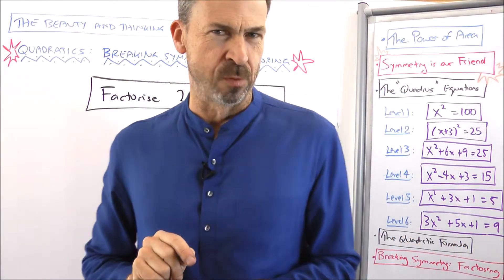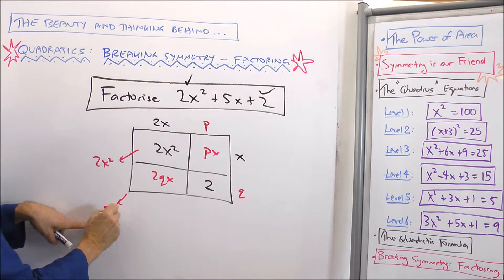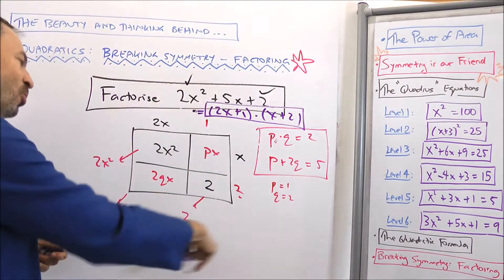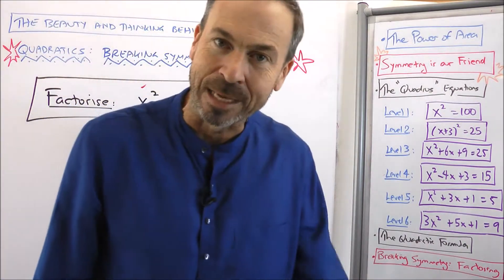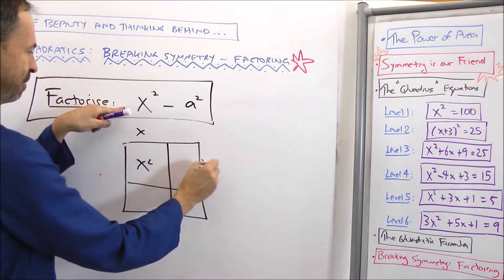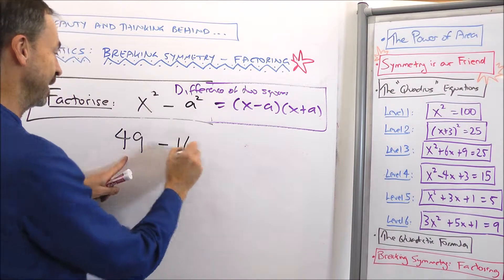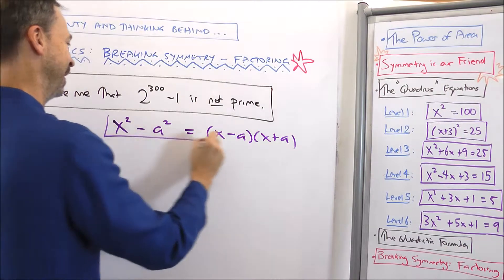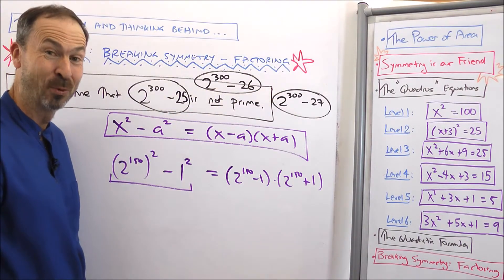Quadratics: Lesson 3.3